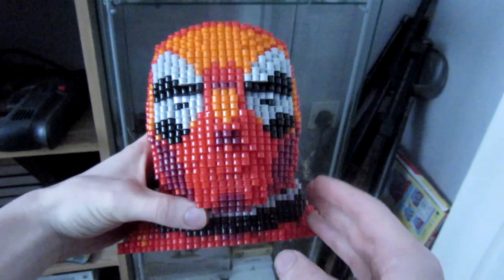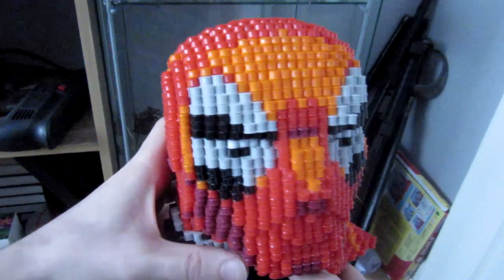3D Perlerbead tutorial - Deadpool (Marvel)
here is my tutorial for the deadpool bust! This video took a long time to make/ edit so hopefully you guys enjoy it!

filming between 1-6am probably wasn't the best idea but otherwise you guys wouldn't have had a tutorial for another week!!

colours used:
Nabbi red (19)
Nabbi orange (13)
Nabbi dark red (4)
Artkal Black (S13)
Artkal white (S01)
Artkal Grey (S79)